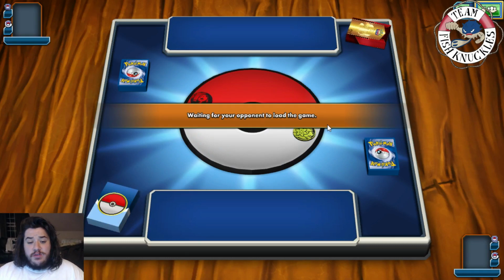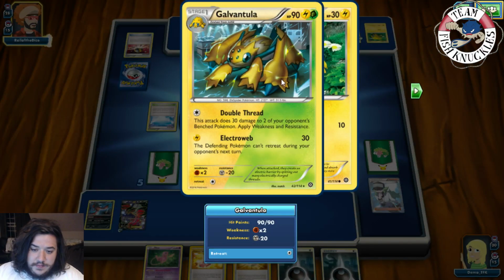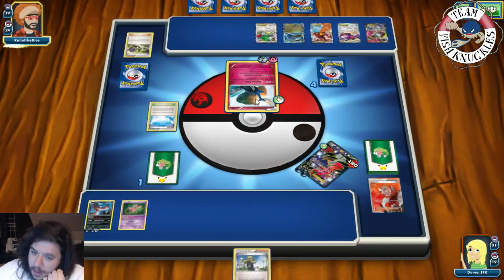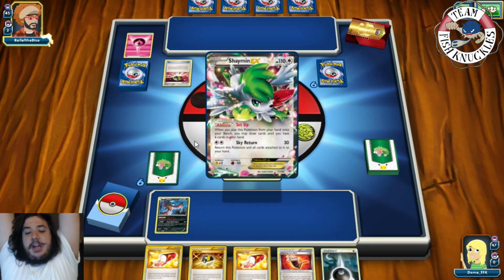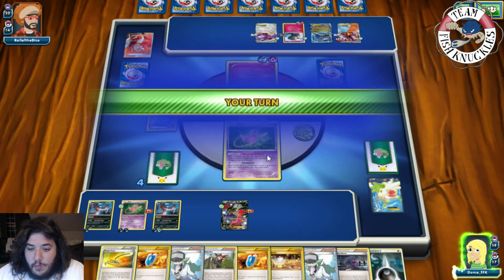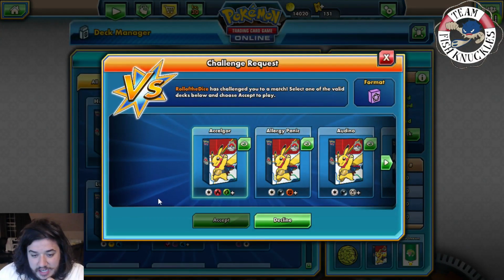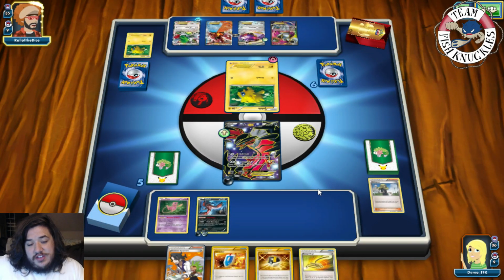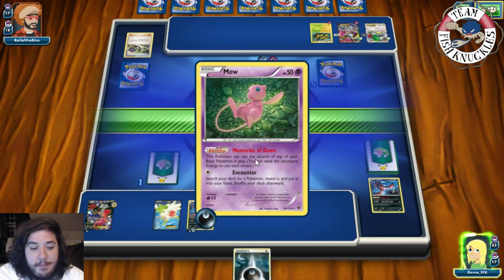PTCGO 2.3 Mew/Yveltal vs Rainbow Road